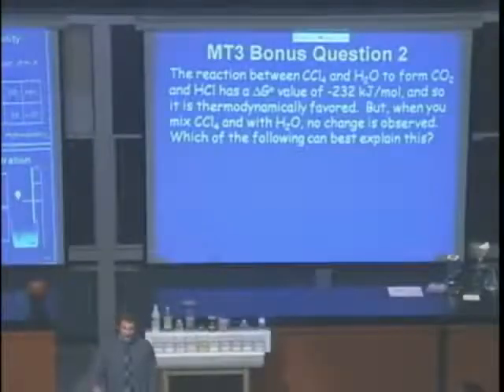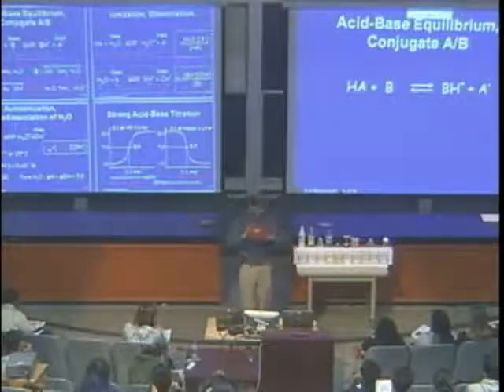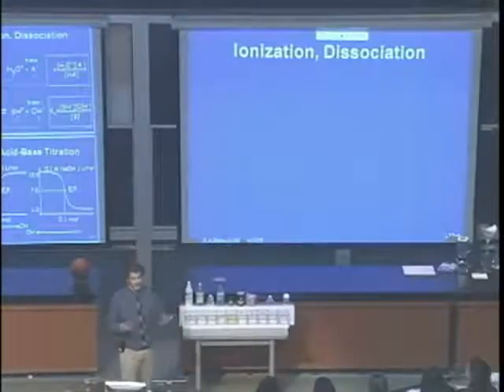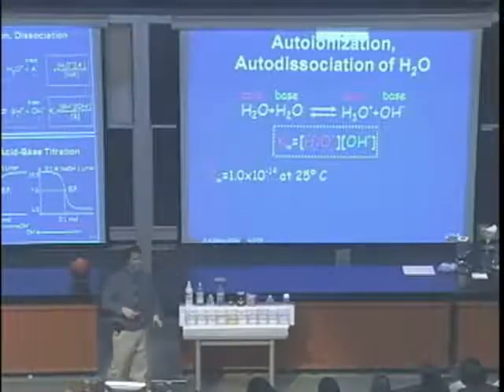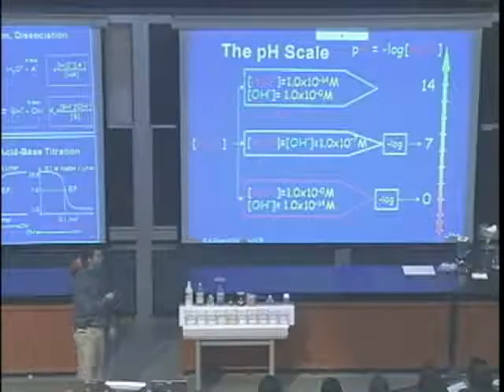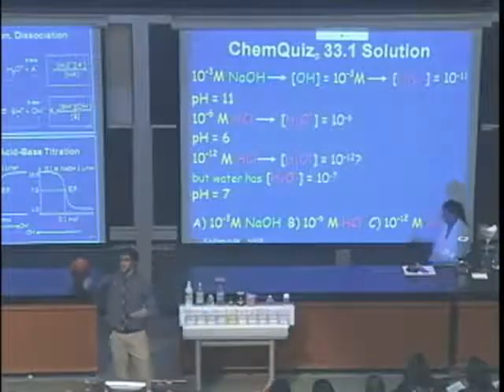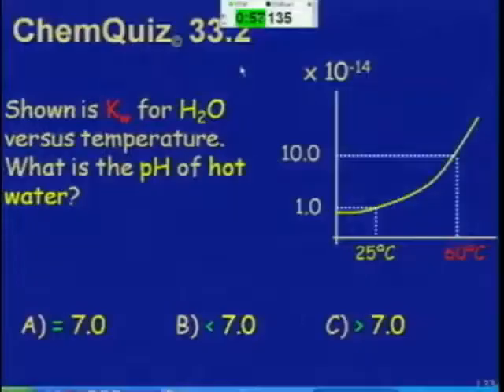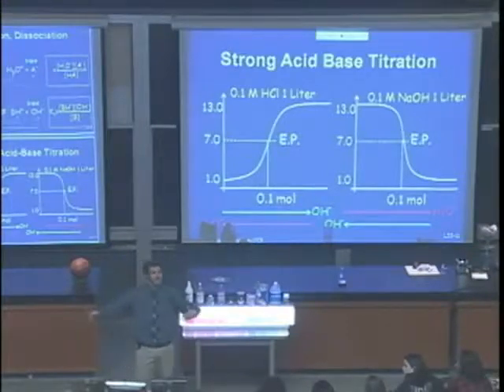Chemistry 1A Lecture 33 IONIZATION